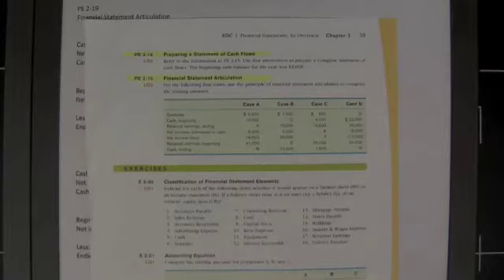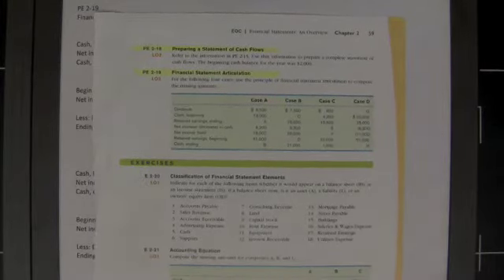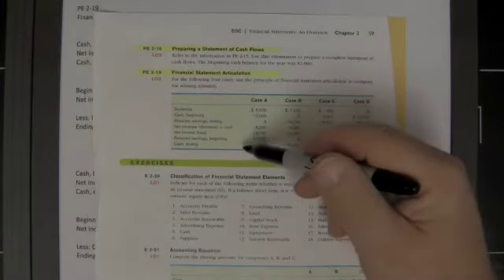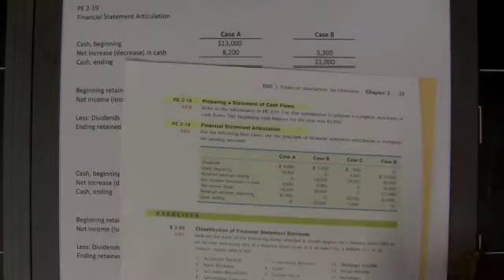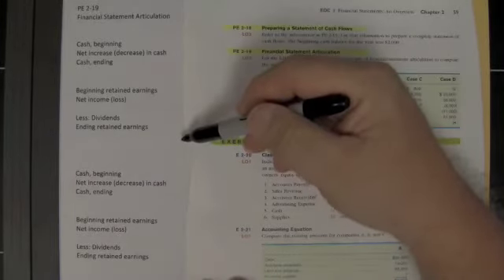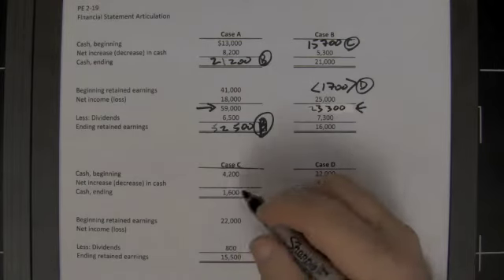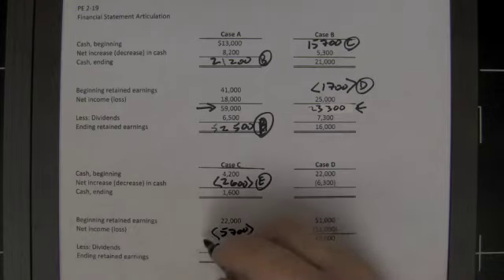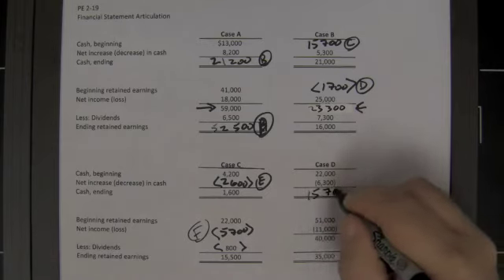Practice Exercise 2-19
Chapter 2
Practice Exercise 19
Fall 2009